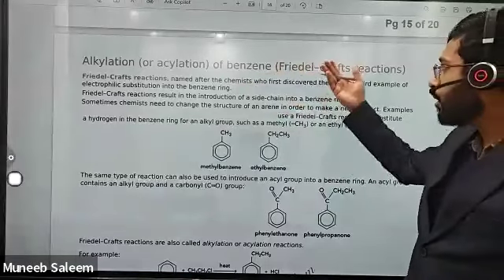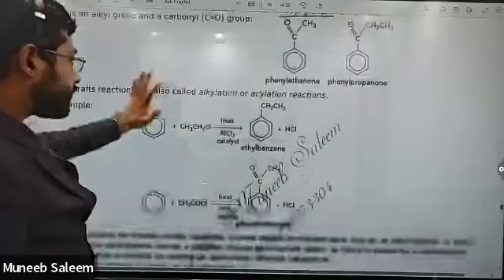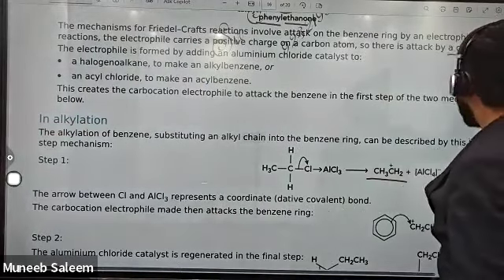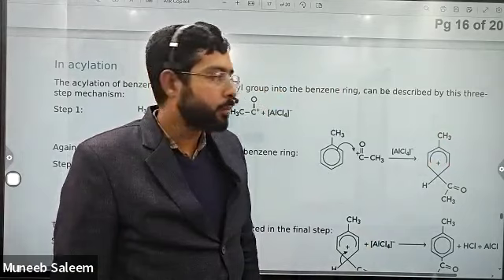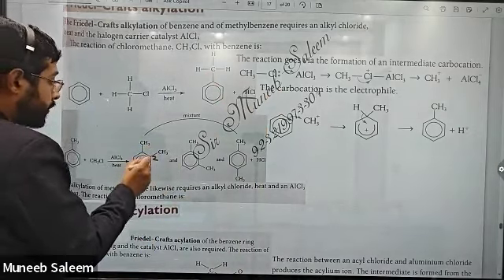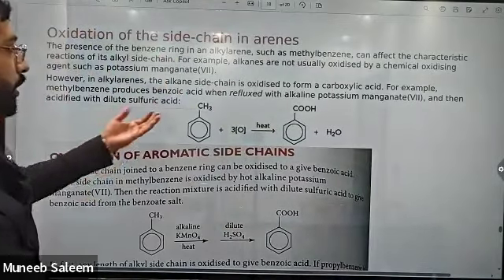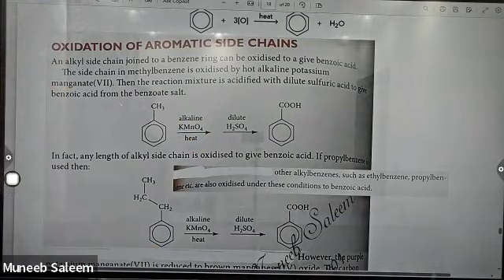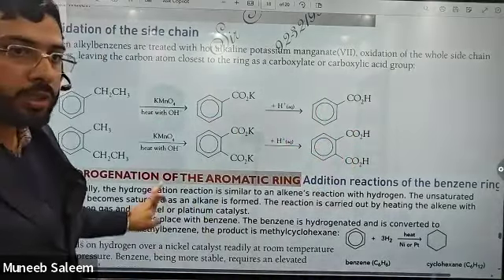A2Level Chemistry Friedel-Crafts reactions Alkylation and Acylation oxidation of arenes side-chains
In this lesson, I have explained in detail the following topics in detail:
➡Friedel-Crafts reactions of benzenes
➡Alkylation of benzenes/arenes and alkyl benzene
➡Acylations of benzene/arenes and alkyl benzene
➡oxidation of alkyl benzene side chains

Google Drive Link of A2 Chemistry Unit#28 Chemistry of Transition Elements Worksheet in PDF

Google Drive link of Unit #28 Chemistry of Transition elements Lecture Notes in PDF